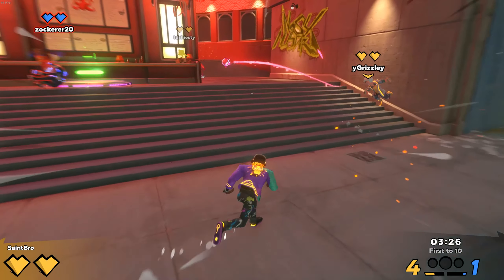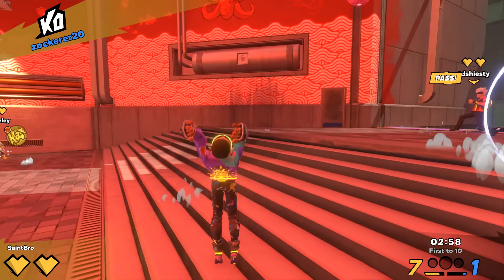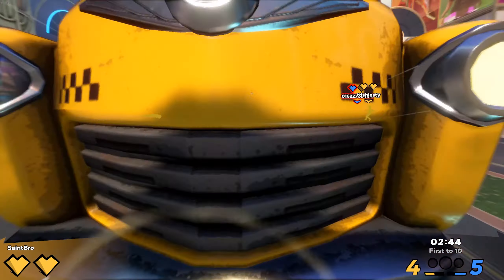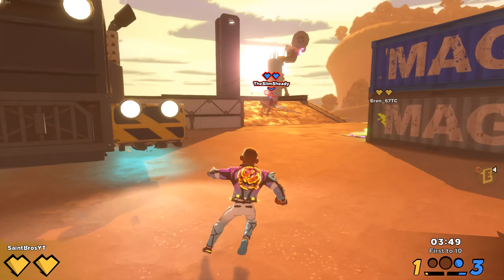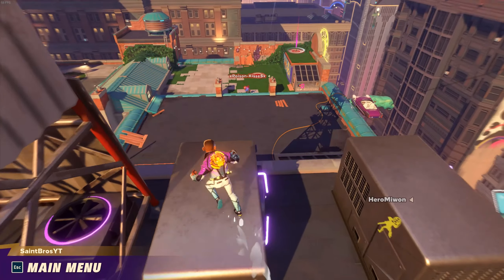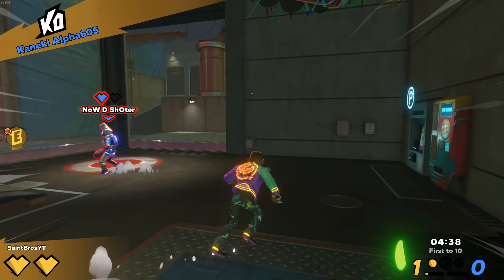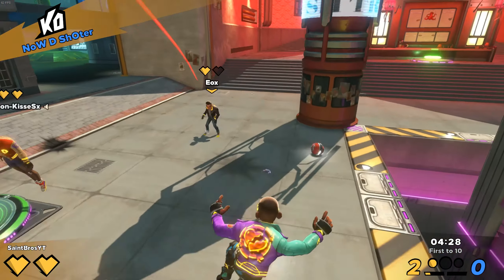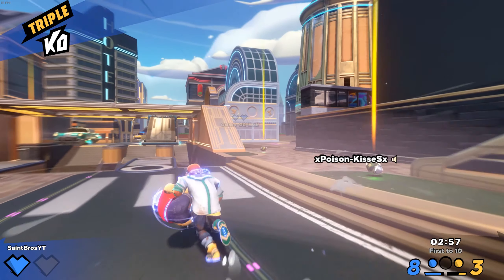Knockout City | Tips & Tricks | BECOME THE KO KING!!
▼OPEN HERE▼

Help Me Reach 10K SUB's!
Lets Try To Get 60 Likes On This Thanks

📌Become A SaintBro Member📌
If you want access to Exclusive perks, emoji's and have your own loyalty Badge. Become a member/supporter of the channel here:

• Console: PS4 Regular